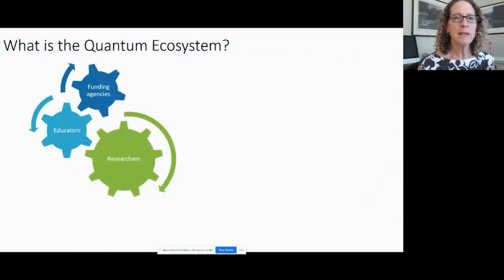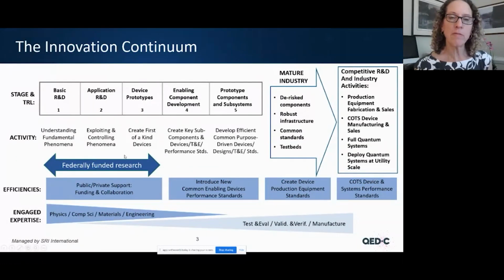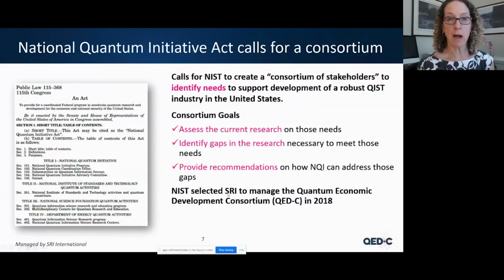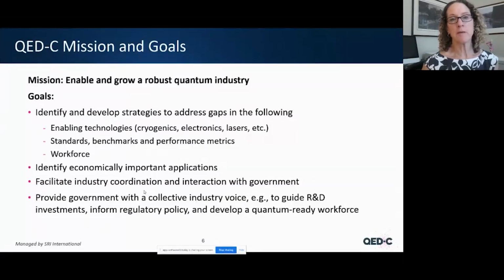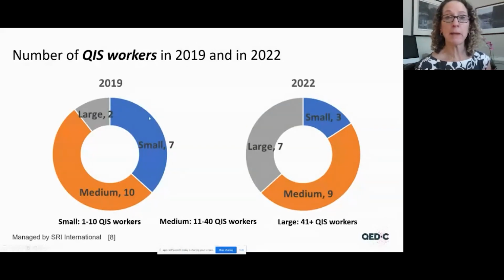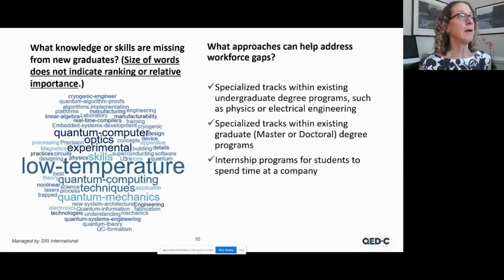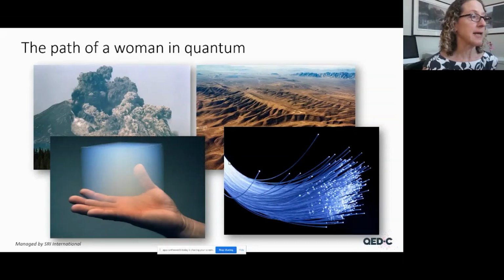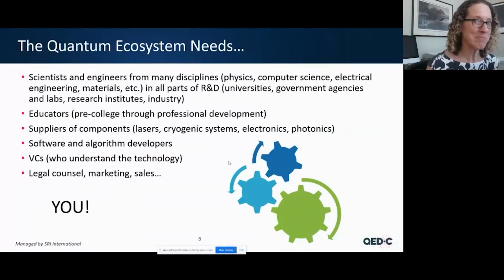Celia Merzbacher: The Quantum Ecosystem Needs You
Dr. Celia Merzbacher is the Deputy Director of the Quantum Economic Development Consortium (QED-C), a consortium that aims to enable and grow the U.S. quantum industry. QED-C is supported by the National Institute of Standards and Technology (NIST) and more than 160 industry and academic members and is managed by SRI International. Previously, Dr. Merzbacher was Vice President for Innovative Partnerships at the Semiconductor Research Corporation, a consortium of the semiconductor industry.  In 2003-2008, she was Assistant Director for Technology R&D in the White House Office of Science and Technology Policy, where she oversaw the establishment and coordination of the National Nanotechnology Initiative.  Dr. Merzbacher began her career as a materials scientist at the U.S. Naval Research Laboratory in Washington D.C., where her research led to six patents and more than 50 technical publications.  She has served as Chair of the National Materials and Manufacturing Board of the National Ac